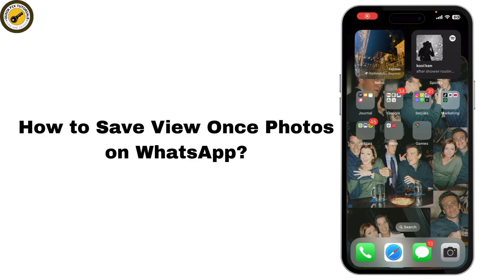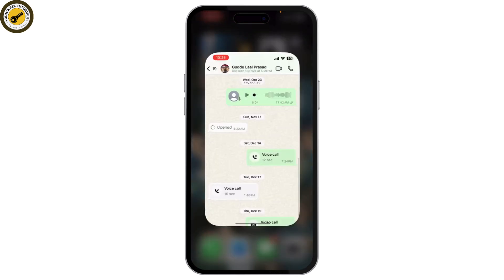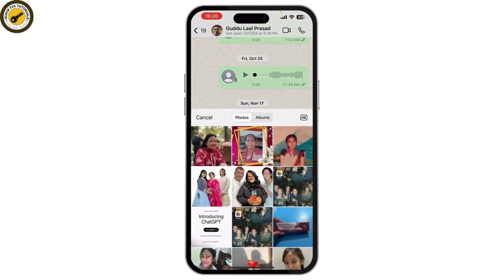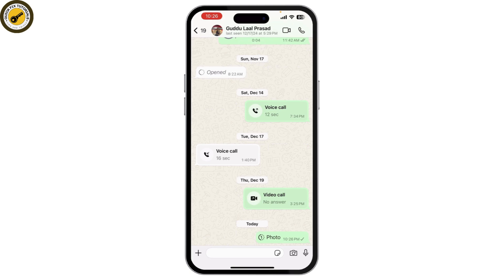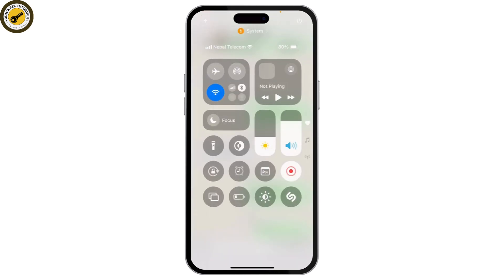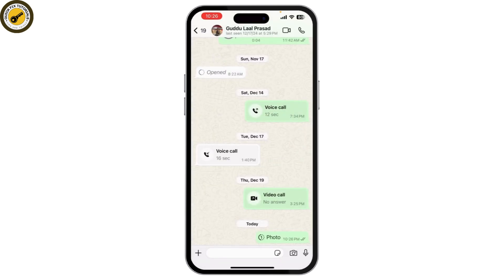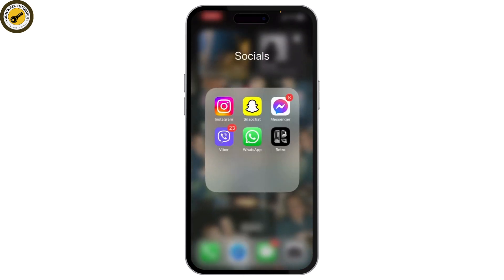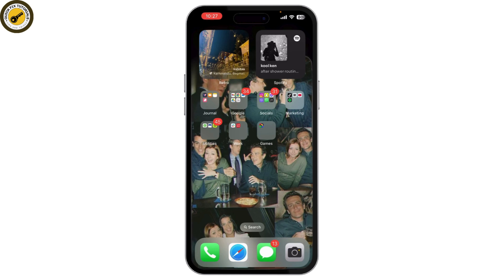How to Save View Once Photos on WhatsApp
Want to know how to save view-once photos on WhatsApp? This video will guide you through the steps to save photos sent as "view once" in WhatsApp easily and effectively. Whether you're asking, "Can I save view-once photos on WhatsApp?" or looking for a way to keep those disappearing images, this tutorial has you covered. Learn the best methods to save view-once photos and ensure you don’t lose important pictures. Watch now to discover how to save view-once photos on WhatsApp!

Timestamps:
00:00 How to Save View Once Photos on WhatsApp
00:10 Can I Save View Once Photos on WhatsApp?